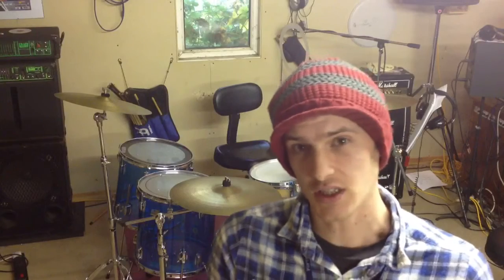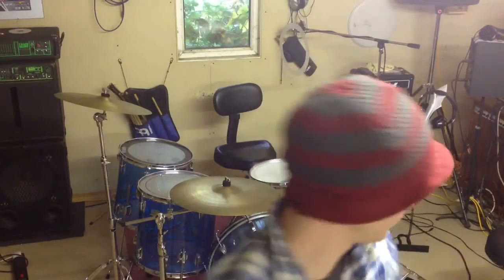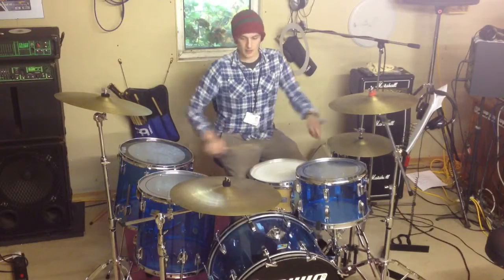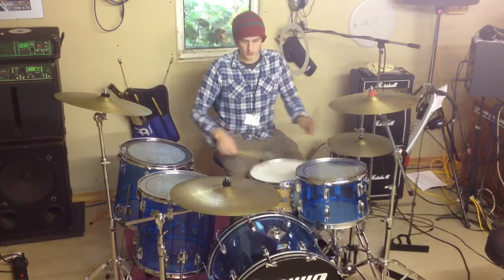John Bonham Style Lick #72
NOTATION COMING SOON!

This is a great little drum lick that I first came across in the track 'Black Dog' by Led Zeppelin. In this video we are taking the same sticking pattern and turning i into a one bar drum fill. I would really appreciate it!

Nate Brown's Youtube channel: Check him out.